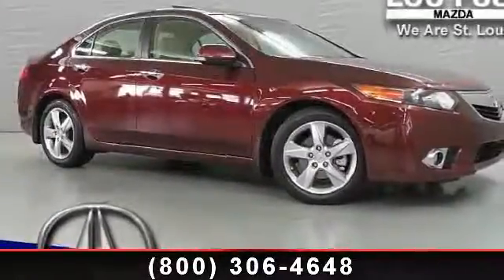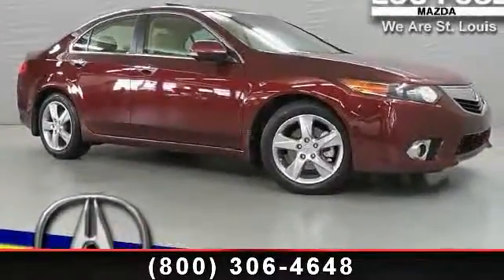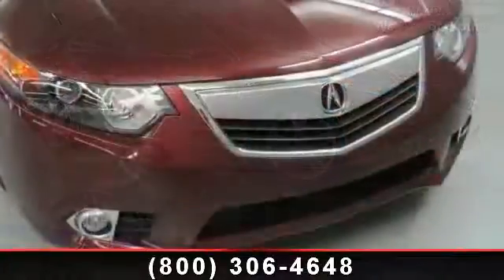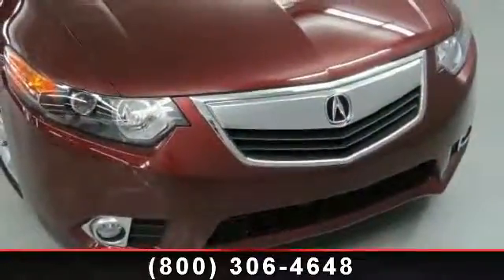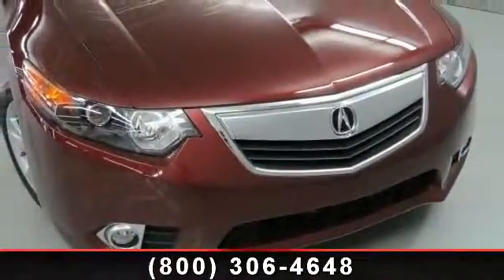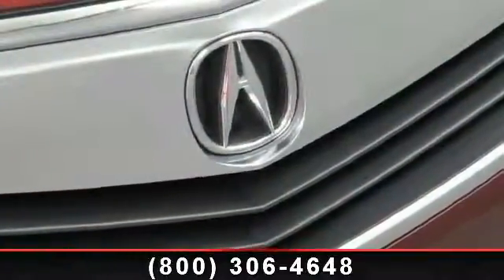2012 Acura TSX - Lou Fusz Mazda - St. Louis, MO 63132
Lou Fusz Mazda Subaru proudly presents this carfax 1 owner 2012 Acura TSX 4DR SDN I4 AUTO TECH PKG. Represented in PURPLE RAIN and complimented nicely by its TAUPE interior. Fuel Efficiency comes in at 31 highway and 22 city. Under the hood you will find the 2.4L DOHC 16-valve i-VTEC I4 engine coupled with the AUTOMATIC.The Word Around Town: While the TSX is considered Acura's entry-level sedan, it lacks in neither performance nor luxury. The TSX's base MSRP price of just under $28,000 belies its well-equipped nature, as it offers a host of luxury and convenience items on all trims. The 2012 TSX holds its own against more expensive competition such as the BMW 3-Series and Mercedes-Benz C-Class. The Sport Wagon model takes all of the luxury and performance of the TSX sedan and adds cargo-carrying practicality.